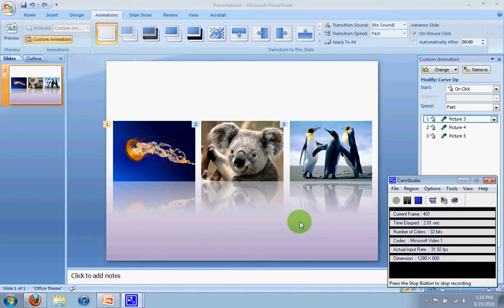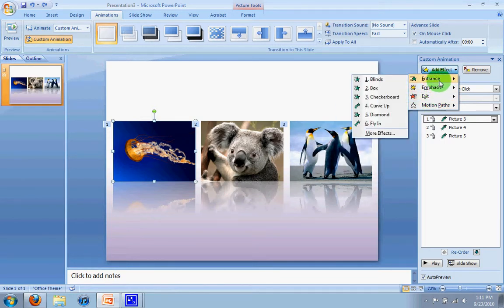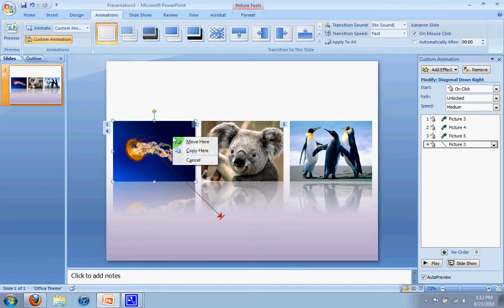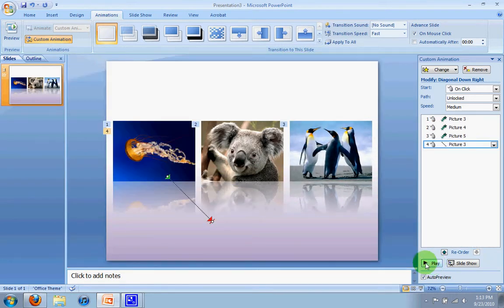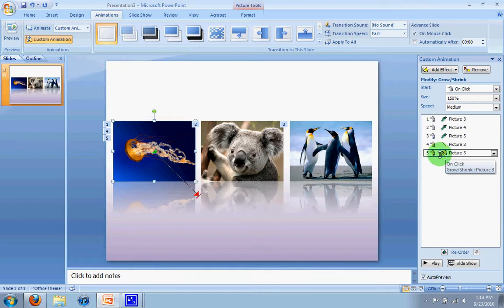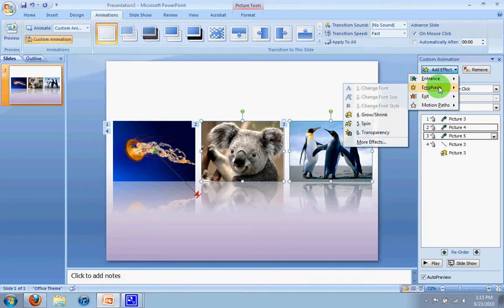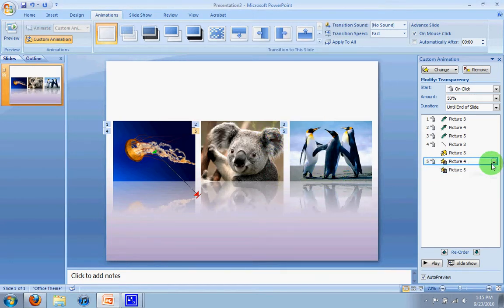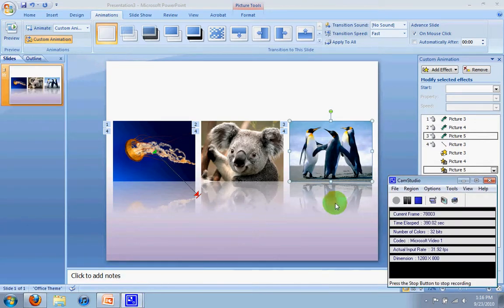PowerPoint Lesson for Computer Tech. Class Part 2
Here is the lesson from class.  I have divided it up into 3 parts.  You can use this to help you remember how to recreate what we did in class.